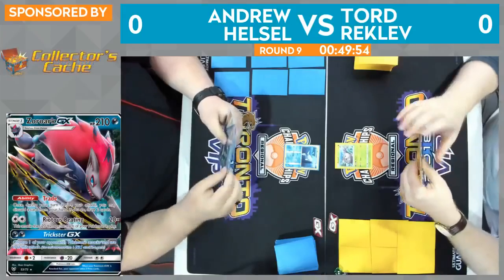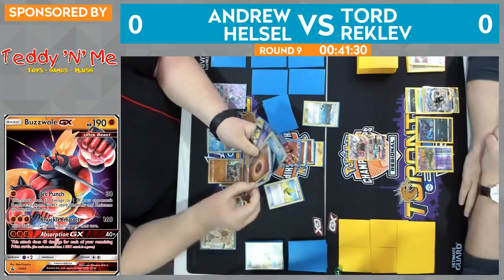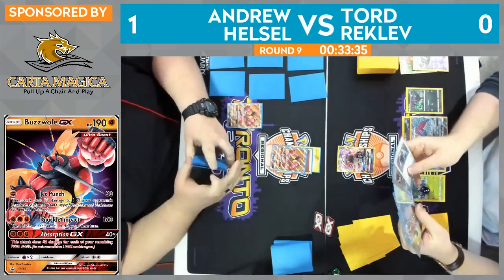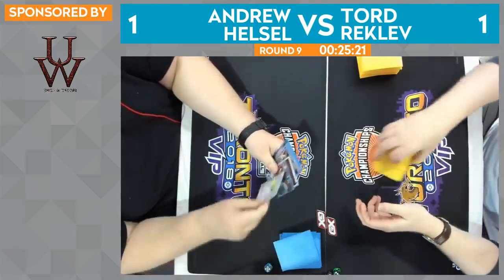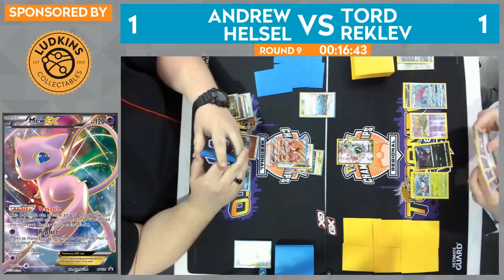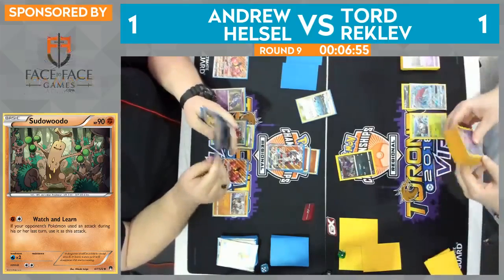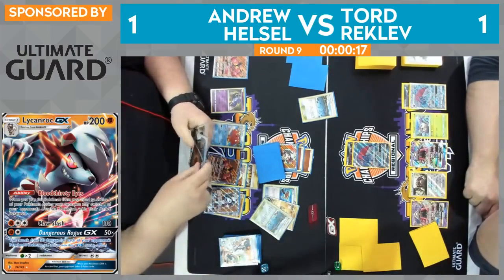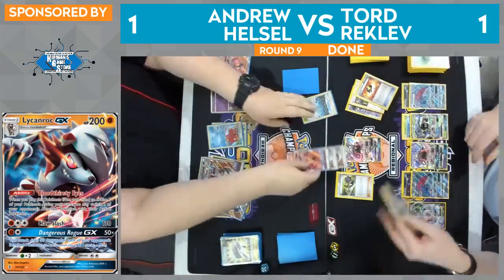Tord Reklev Vs Andrew Helsel Swiss R9 2018 Toronto Regional Championships